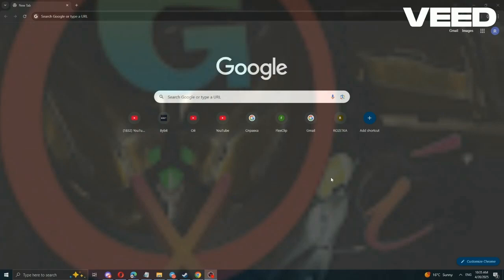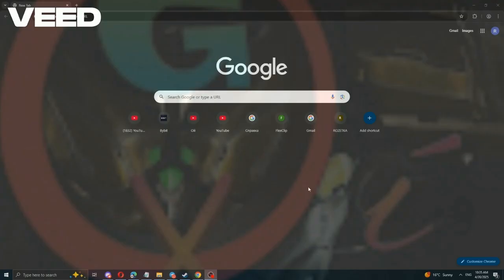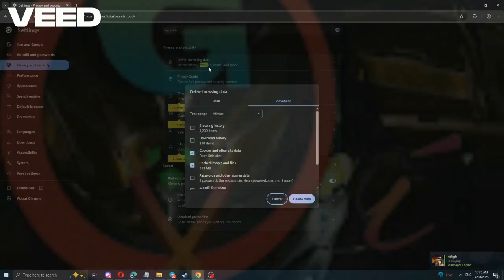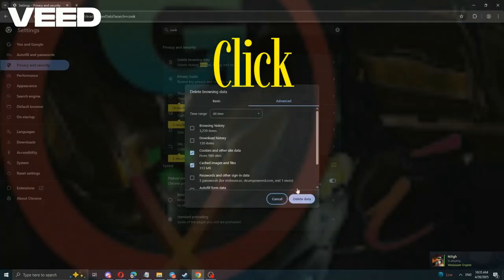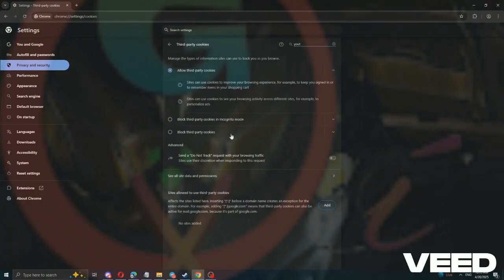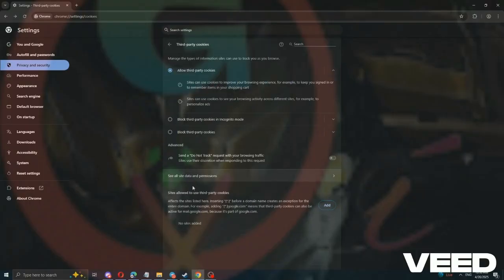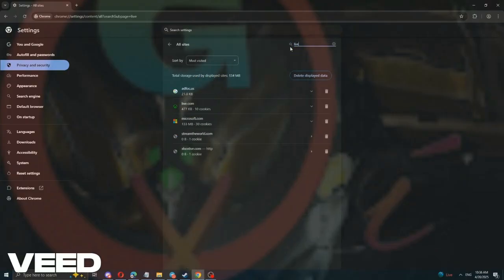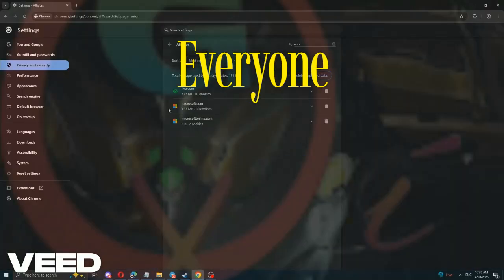How to Fix Error 400: This Page Is Not Working in Hotmail, Outlook, Microsoft - Bad Request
In this video, we will show you how to fix the Error 400 "This Page Is Not Working" in Hotmail, Outlook, and Microsoft. If you are facing the "Bad Request" error and can't access your account, don't worry. Follow the steps we outline in this tutorial to fix the issue quickly and get back to using your email and Microsoft services without any problems.